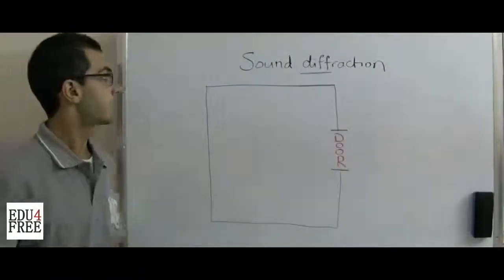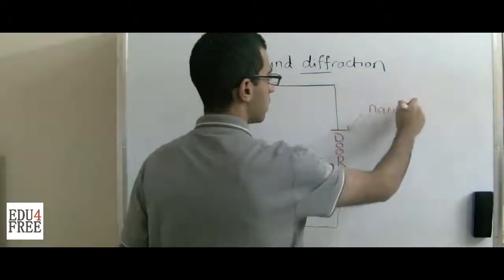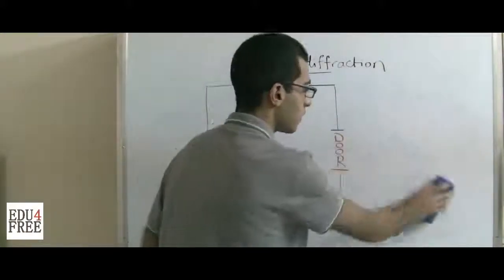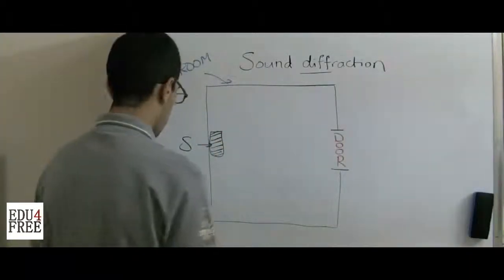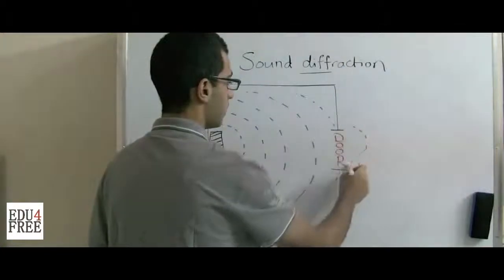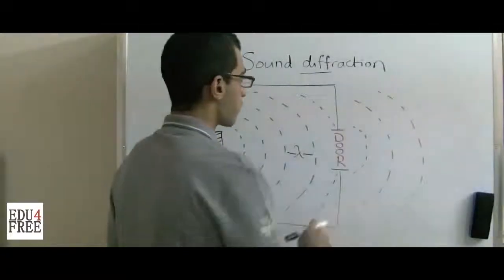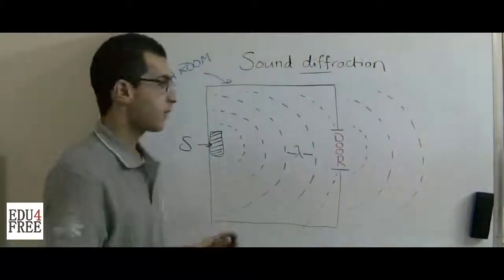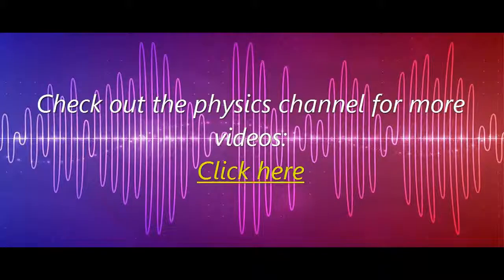Physics - Chapter 2 (Sound) - Sound diffraction - - عبد الله رضا MD | Rocademia روكاديميا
Youtube.com/RedaMD
Facebook.com/RedaMDarabic
Instagram.com/reda.md.ar

Facebook.com/RedaMDenglish
Instagram.com/reda.md.en
Physics - Chapter 2 (Sound) - Sound diffraction - Abdallah Reda el Sayed